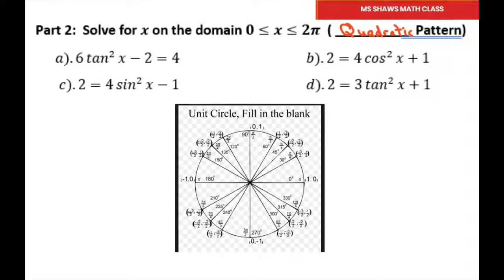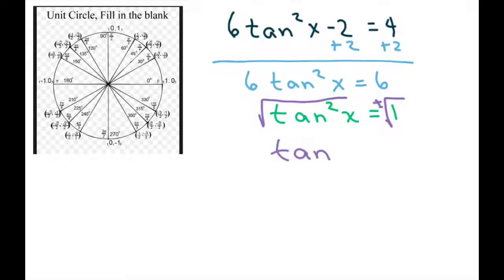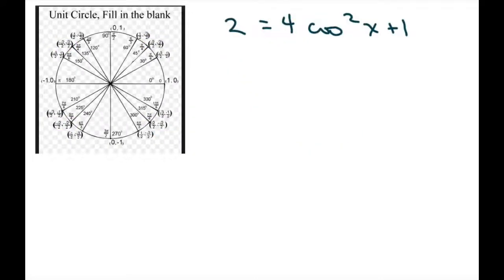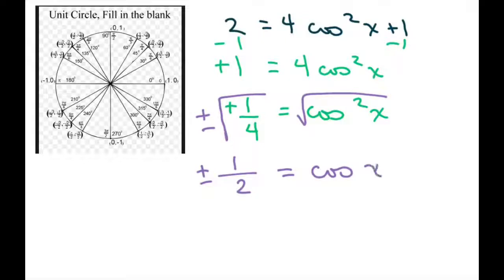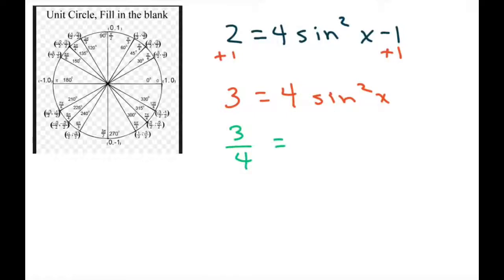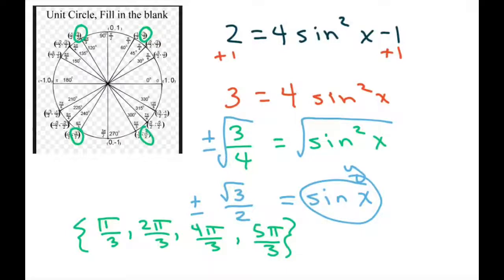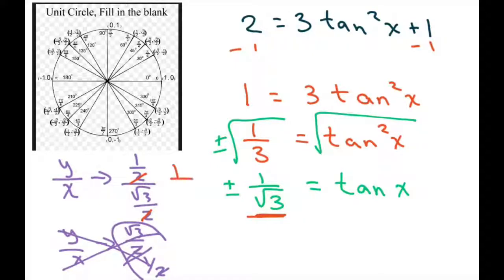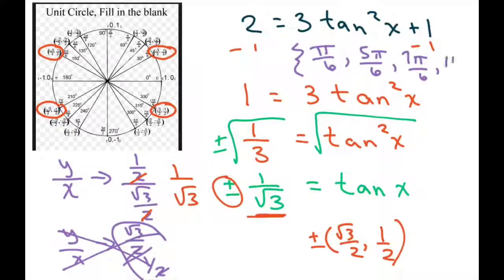Solve Trigonometric Equations On [0, 2pi) By Taking Square Root On Both Sides